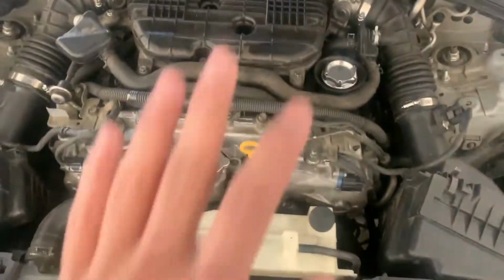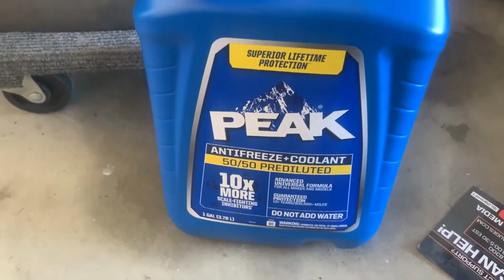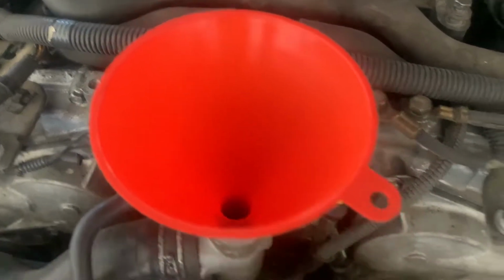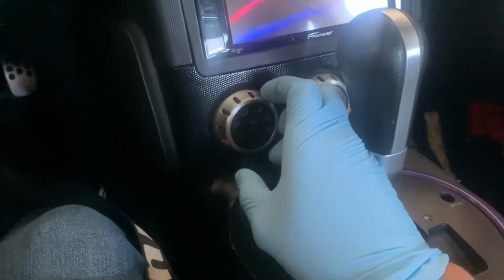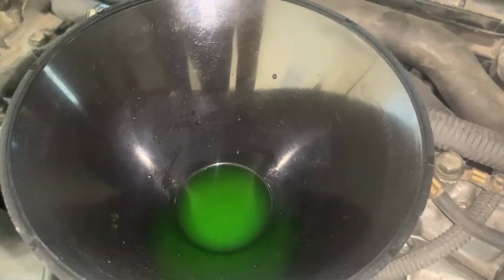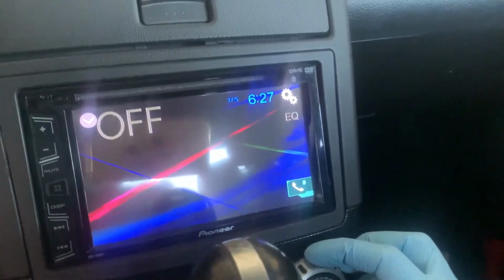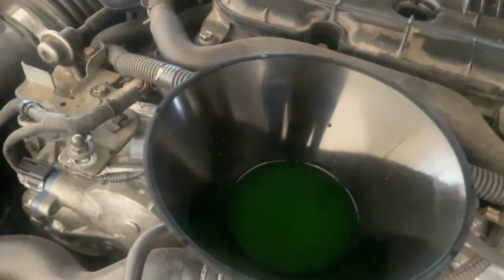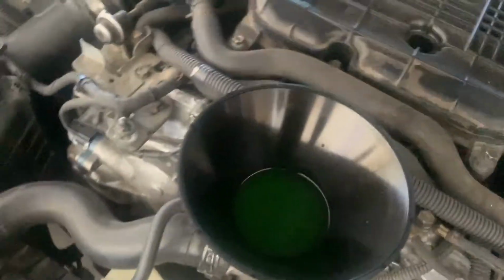FINALLY Adding and Bleeding Coolant on the VQ35HR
Finally, after a couple of weeks of being low on coolant, I filled and bled the cooling system on the Z! This not really a how-to video. It is more of a vlog, so please do not treat it as a how-to.